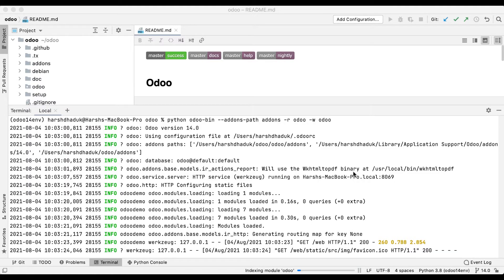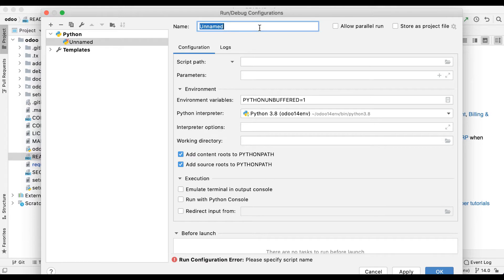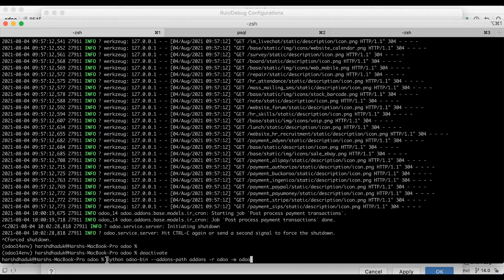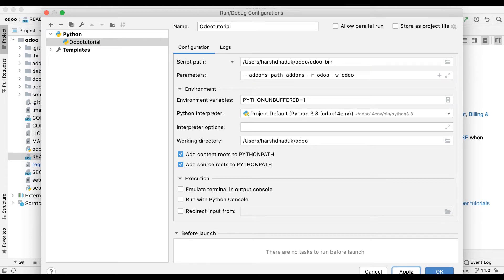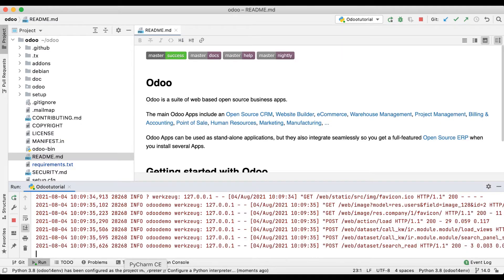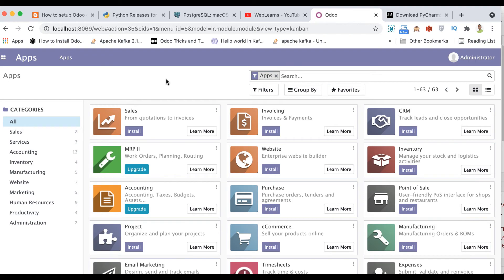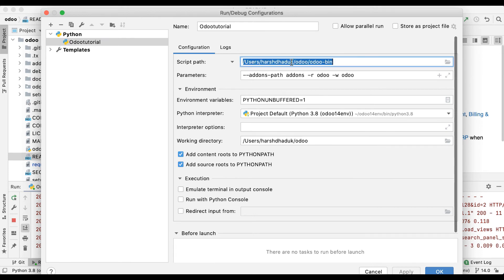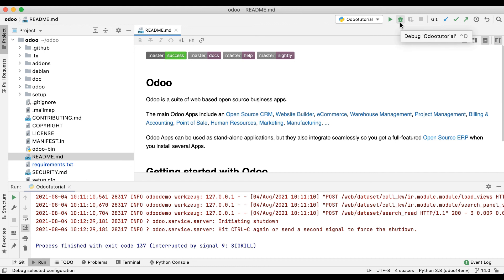Configure auto odoo service from pycharm Editor | Start | Stop | Restart auto service from Pycharm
How to configure odoo service using pycharm, e.g start stop restart the odoo service using pycharm. Here in this discussion you can see pycharm configuration with odoo service so developer don't need to type manual command in terminal to active odoo service.

In case you missed previous discussion about how to configure Odoo with Pycharm please check below discussion.